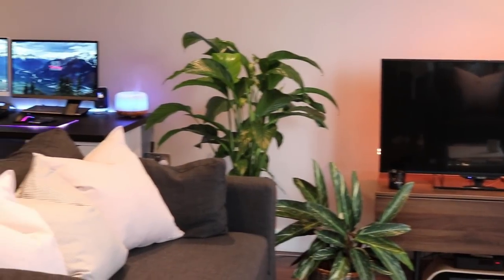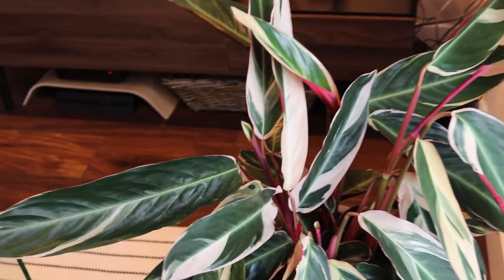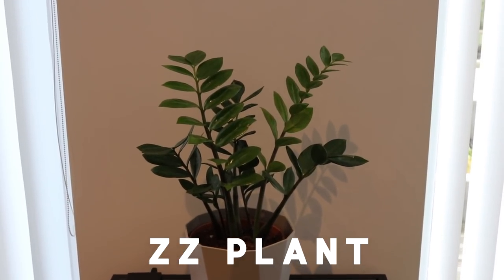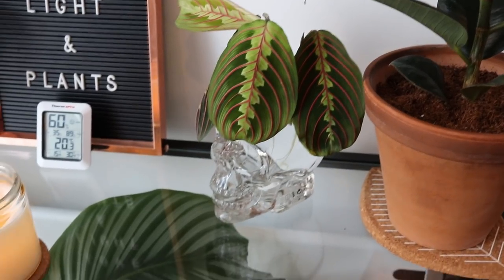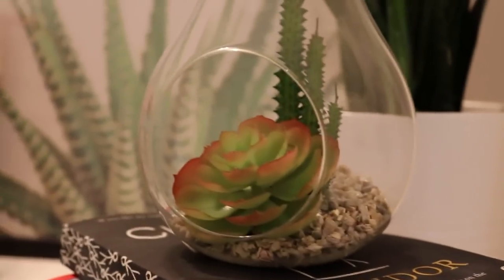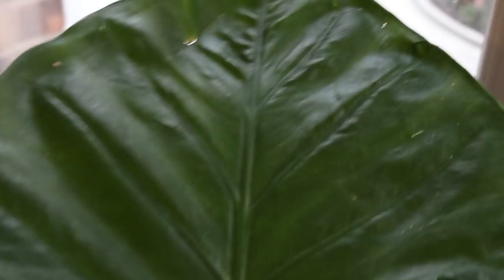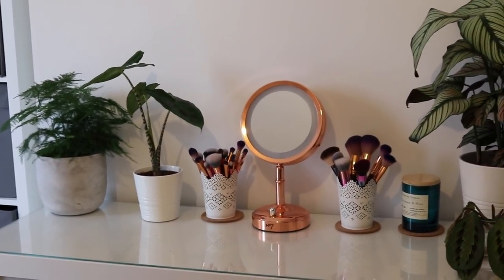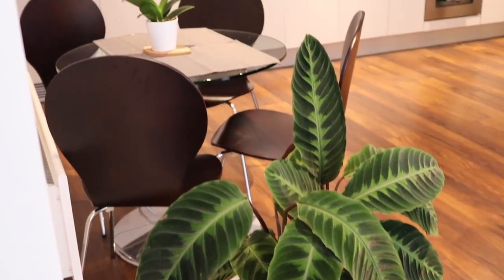Houseplant Tour | October 2018 | Kaylee Ellen